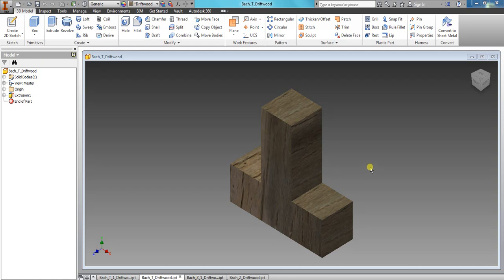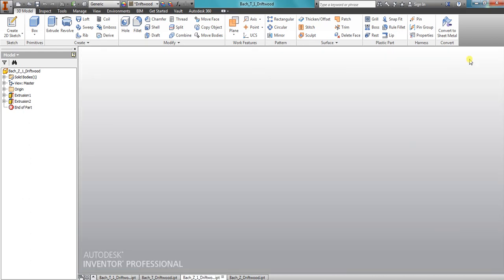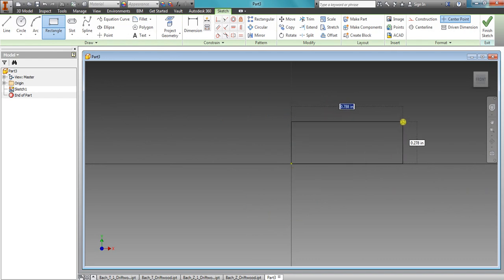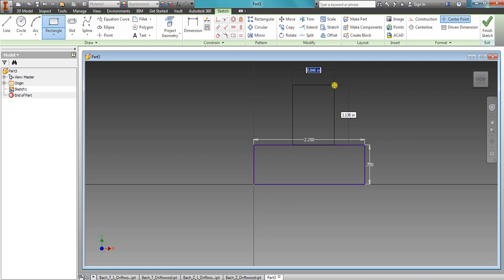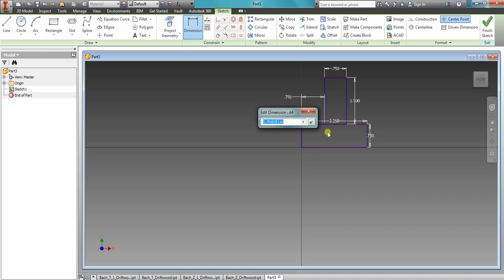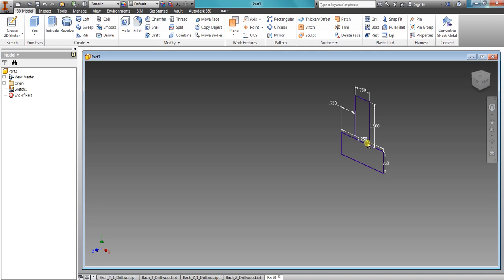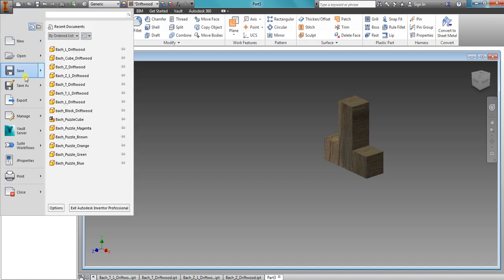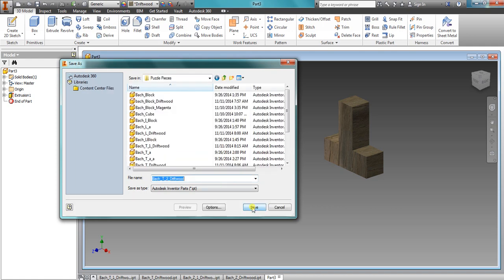IED: Autodesk Inventor, T with Projection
A very basic video on how to use Autodesk Inventor to make a T shape with a projection